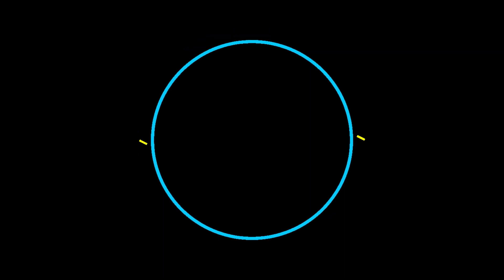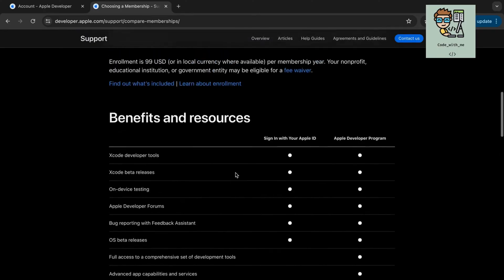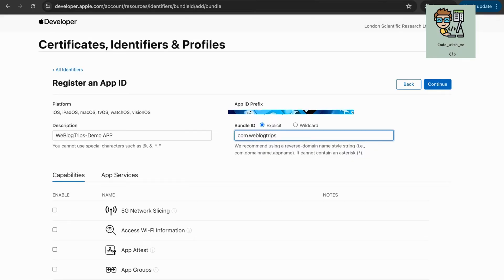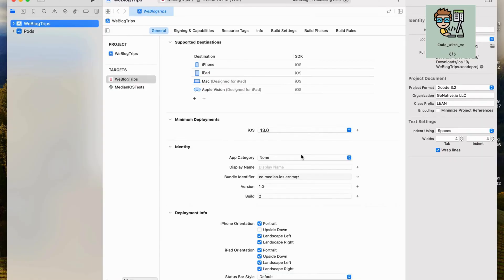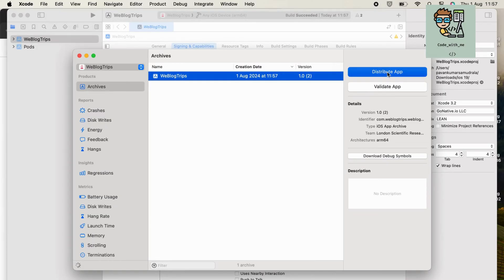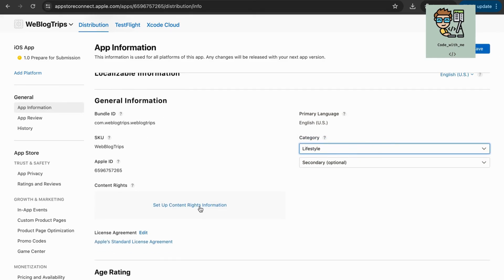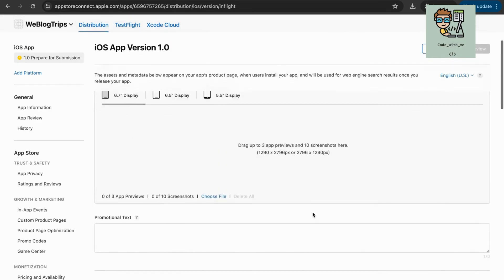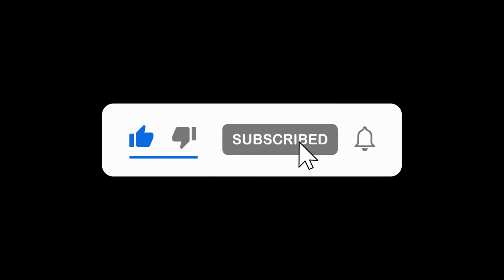How to upload IOS App to AppStore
Are you ready to share your iOS app with the world? In this tutorial, we'll walk you through the entire process of uploading your iOS app to the App Store. From setting up your Apple Developer account to submitting your app for review, we've got you covered with detailed, easy-to-follow steps. Whether you're a seasoned developer or a beginner, this guide will help you navigate the complexities of app submission and get your app published on the App Store.

In this video, you will learn:

How to set up your Apple Developer account
Preparing your app for submission
Configuring App Store Connect
Archiving and uploading your app using Xcode
Submitting your app for review
Tips for a successful app submission